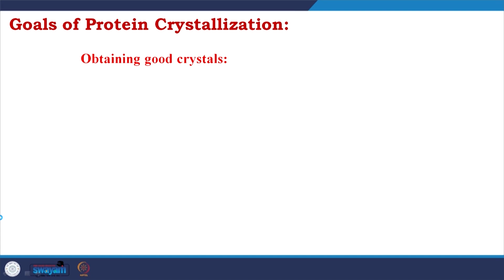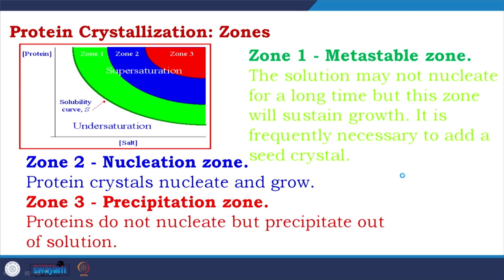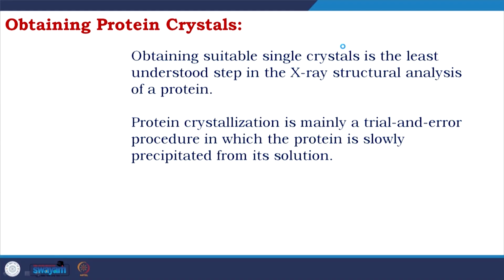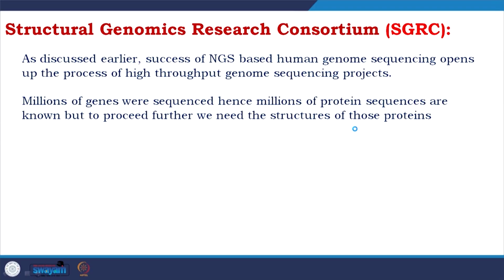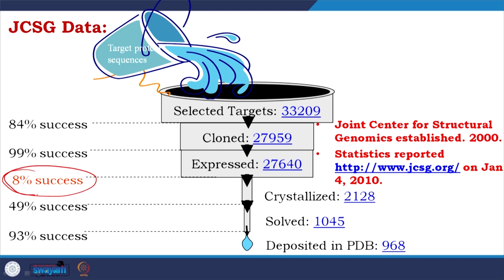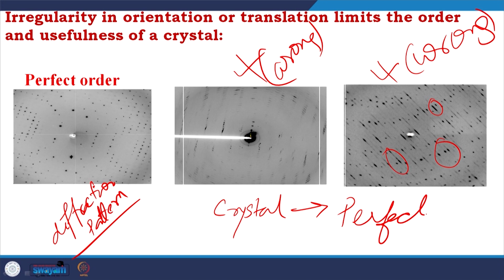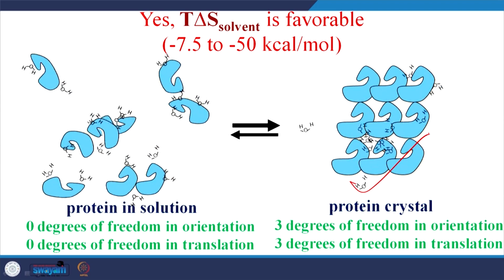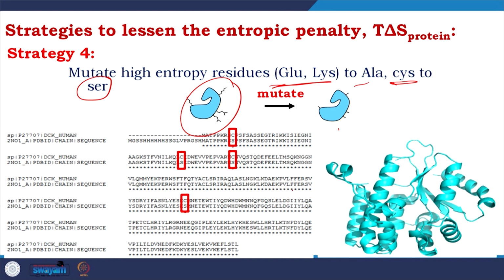X-ray Crystallography: Crystallization Part I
This lectures covers different goal of crystallization starting from obtaining a good crystal to necessary to grow a good crystal. description of precipitant, mother liquor, protein crystallization zone has been discussed. Role of structural genomics research consortium to promote open science has been elaborated. it also covers ordered and periodicity in a crystal, thermodynamics parameter of crystal growth and different strategy and personalized treatment to make crystallization more favourable.